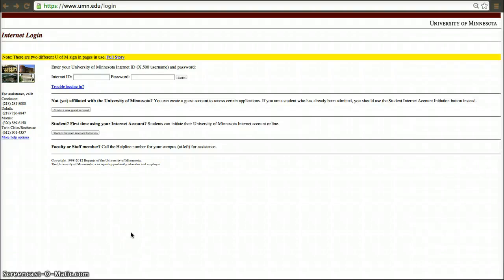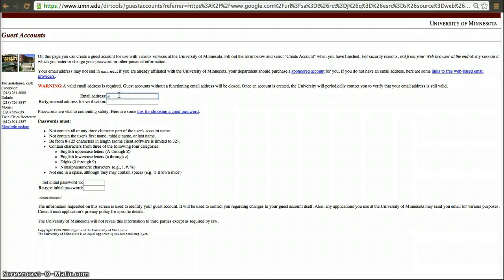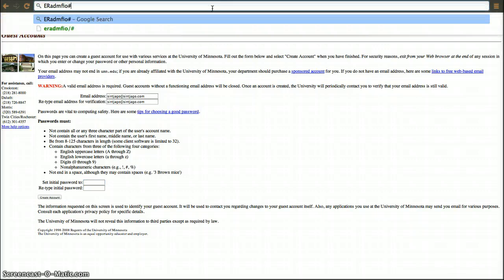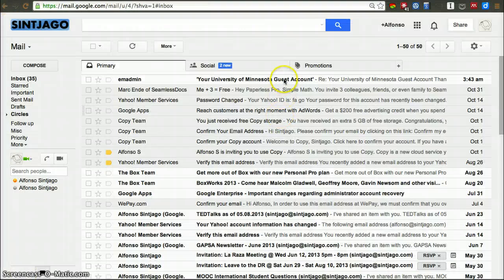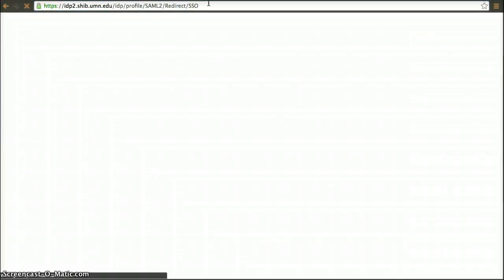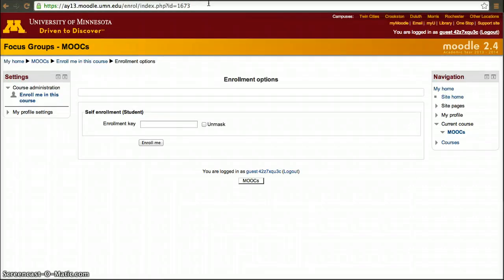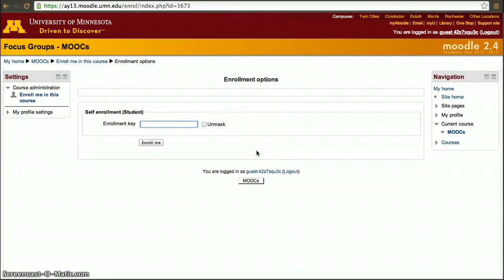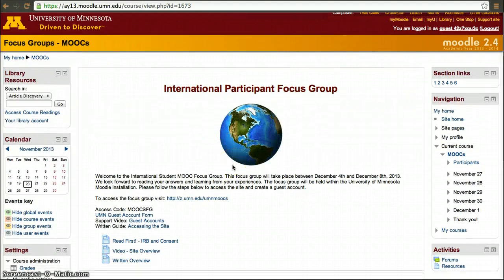UMN Focus Groups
Welcome to the International Student MOOC Focus Group. This focus group will take place between December 4th and December 8th, 2013. We look forward to reading your answers and learning from your experiences. The focus group will be held within the University of Minnesota Moodle installation. Please follow the steps below to access the site and create a guest account.

Access Code: MOOCSFG
UMN Guest Account Form
Support Video: Guest Accounts
Written Guide: Accessing the Site